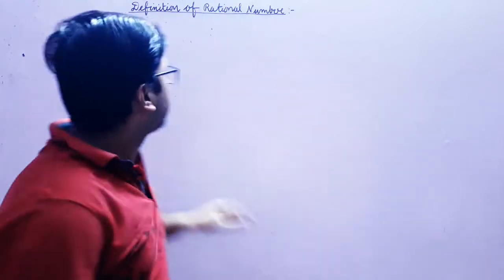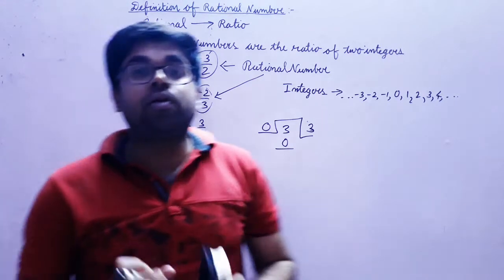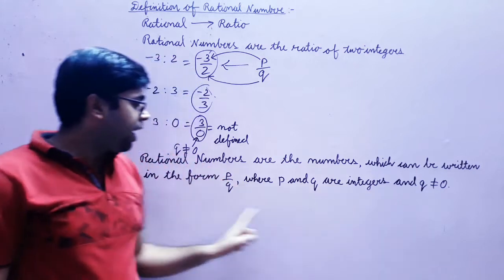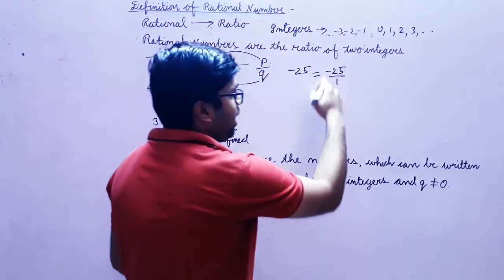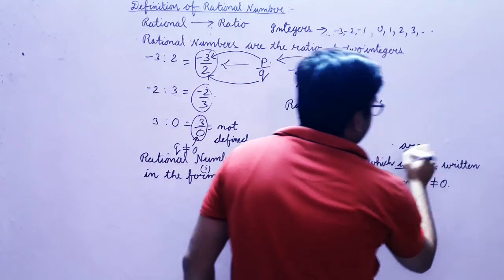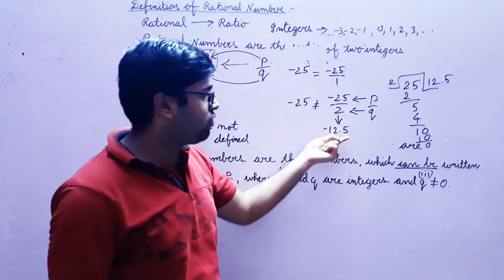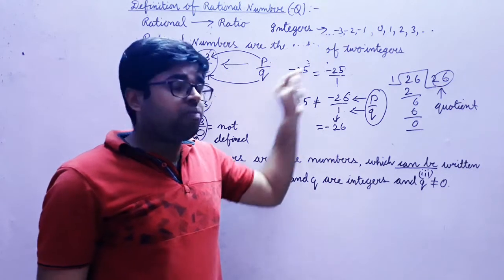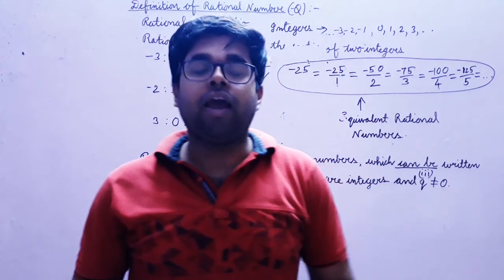Class 9 Maths | Chapter 1 | Definition of Rational Numbers